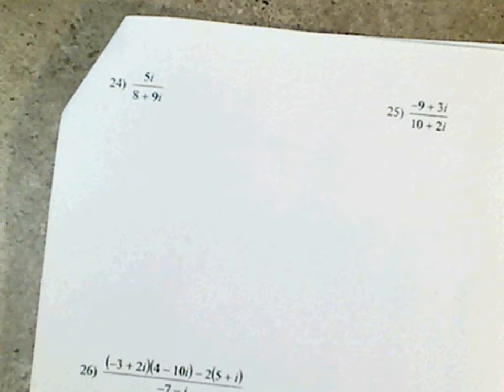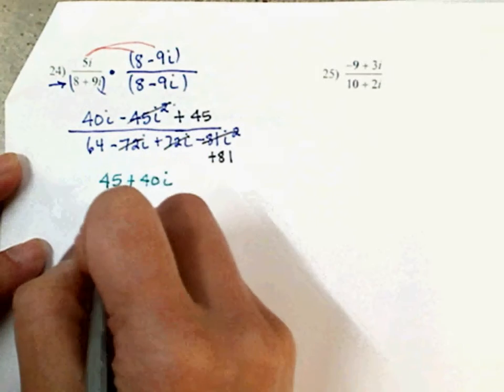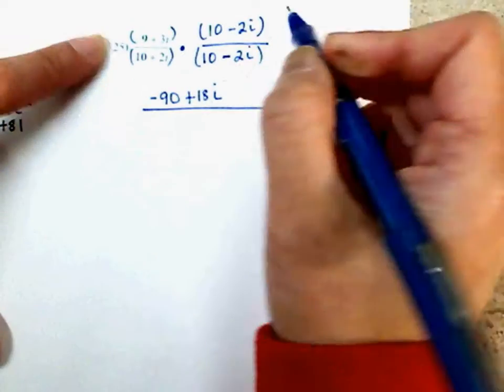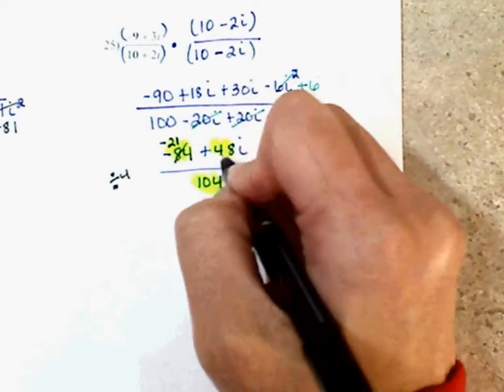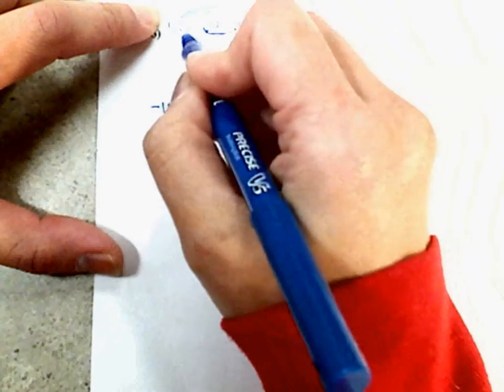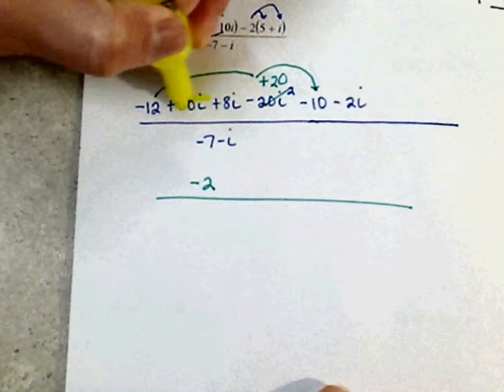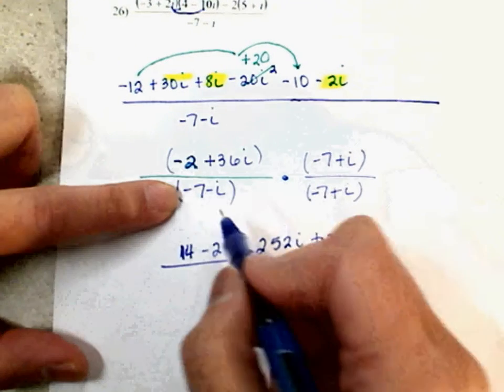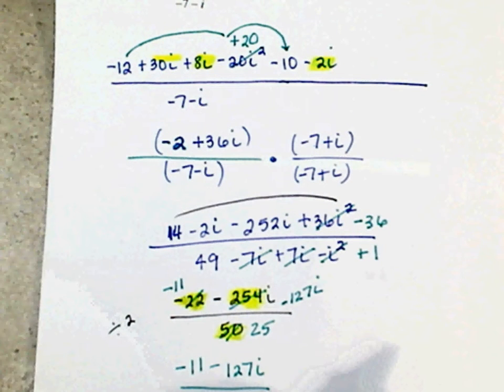Complex Numbers Page 5